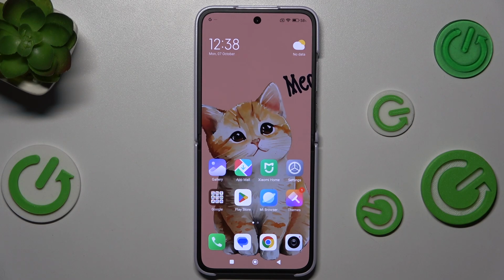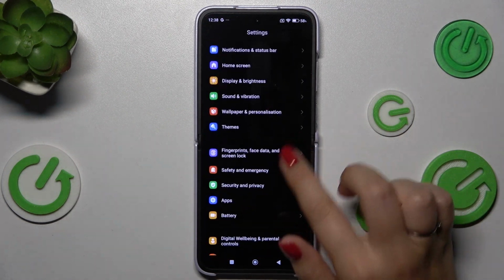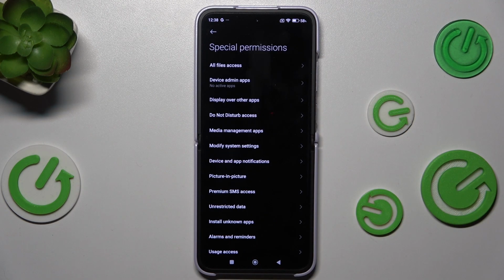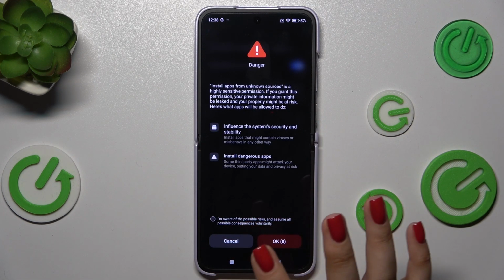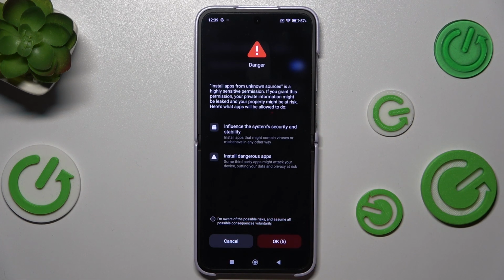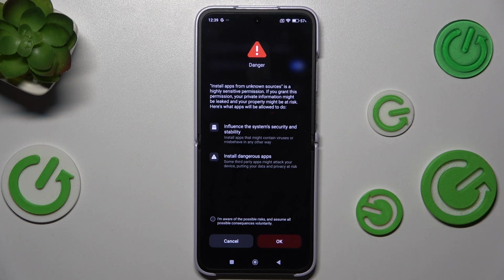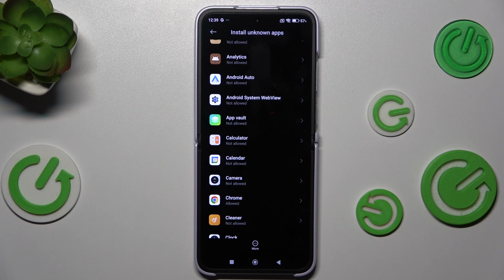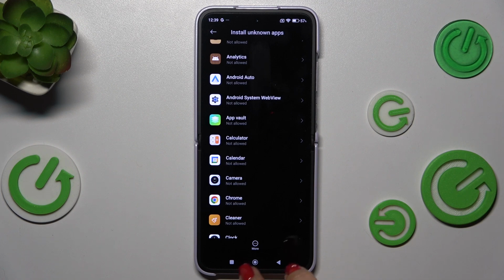How to Enable Unknown Sources on Xiaomi Mix Flip | Install Apps from Outside the Play Store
In this tutorial, we’ll show you how to enable unknown sources on your Xiaomi Mix Flip, allowing you to install apps from outside the Play Store. This feature gives you the flexibility to explore third-party apps, but it’s essential to ensure you’re downloading from trusted sources to protect your device. We’ll provide step-by-step instructions to guide you through the process, making it simple and safe to access apps not available in the Play Store.

How to enable unknown sources on Xiaomi Mix Flip?
Why is enabling unknown sources useful for app installations?
How to ensure device security when installing third-party apps?